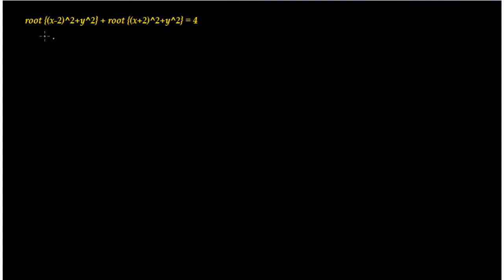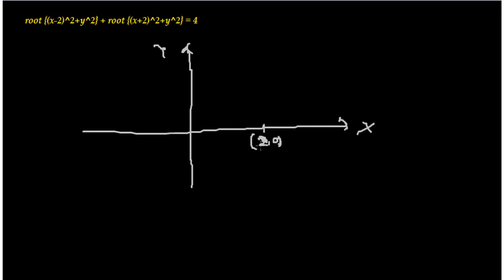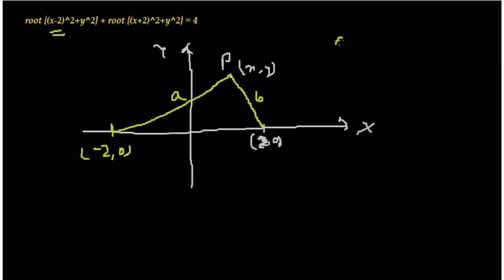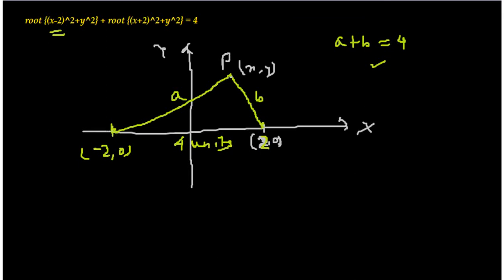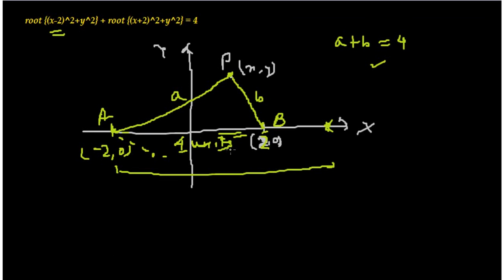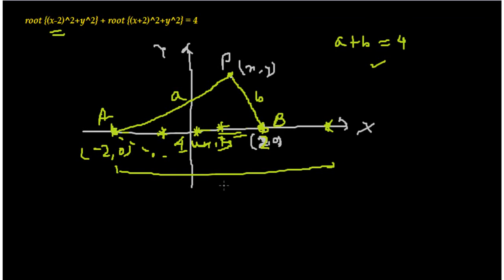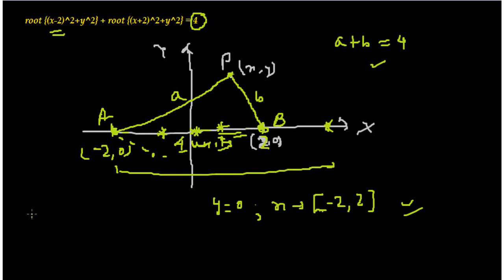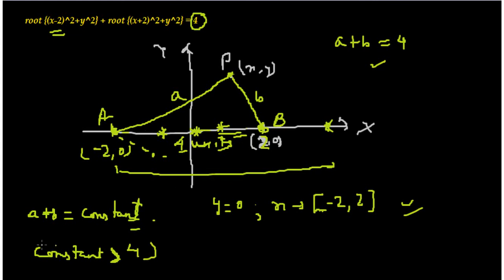Equation - Graphical approach 2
IIT, Olympiad, RMO, AIEEE, CAT, XAT